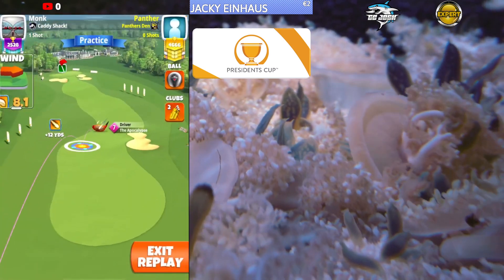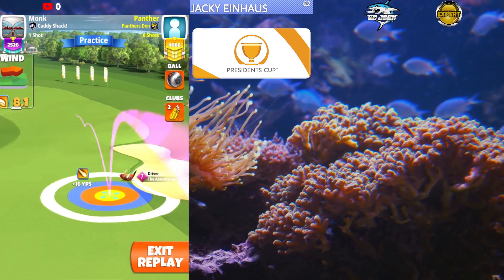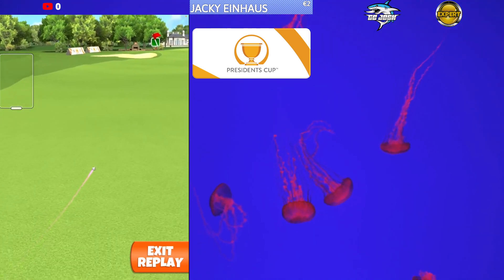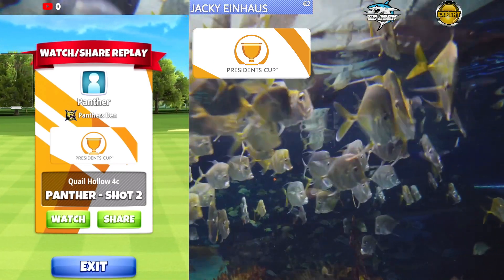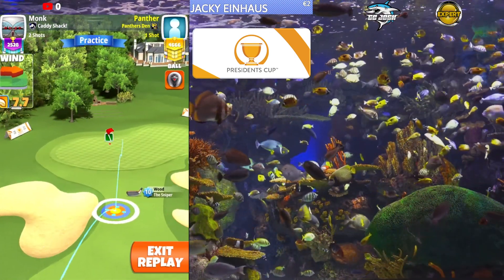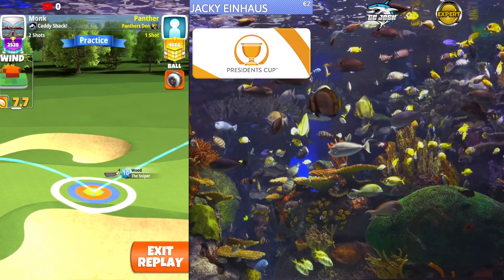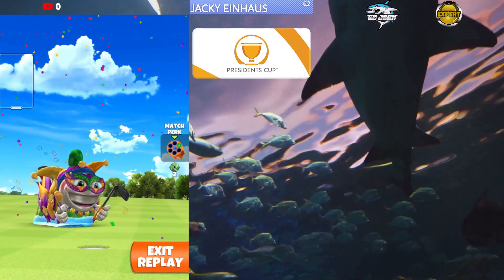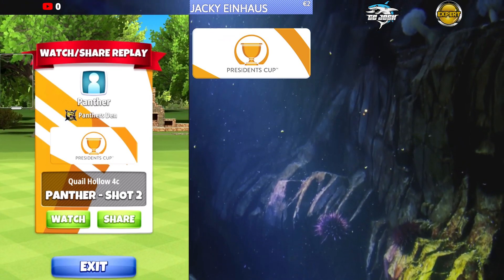Expert Presidents Cup 9-Hole Tournament WR Hole 7